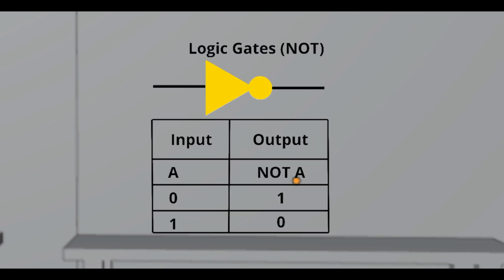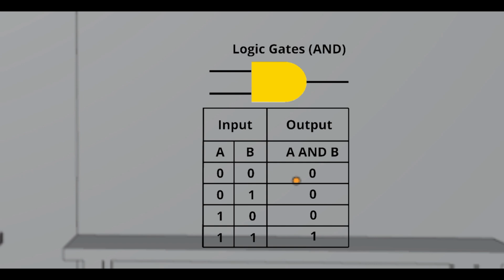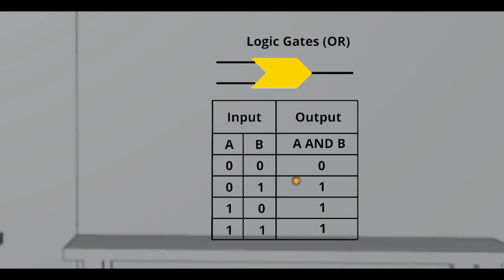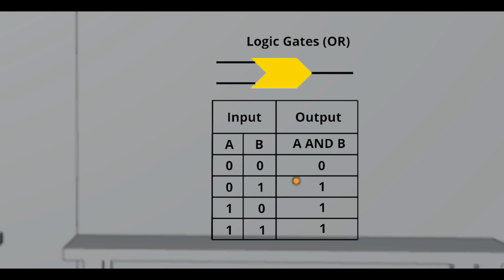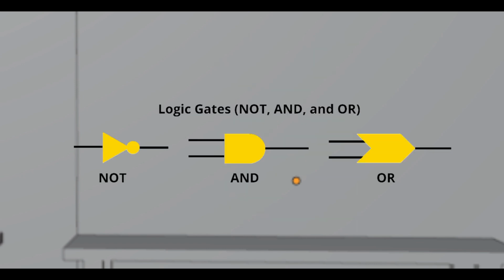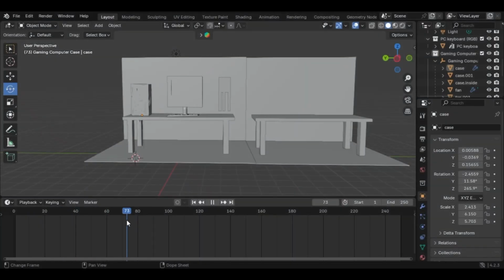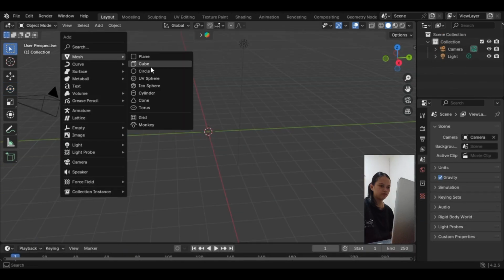Transistors and Logic Gates (NOT, AND, OR) in Computers. TESALONIKA WOLA (231011060076).